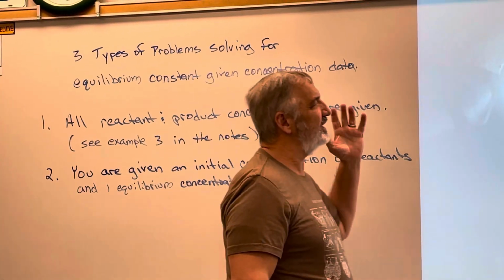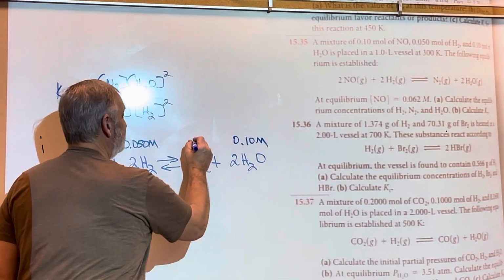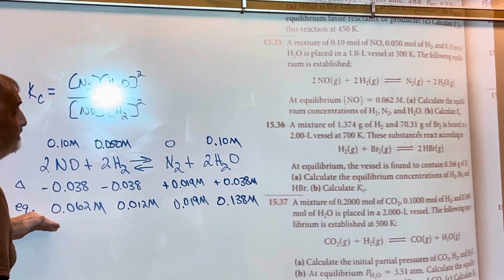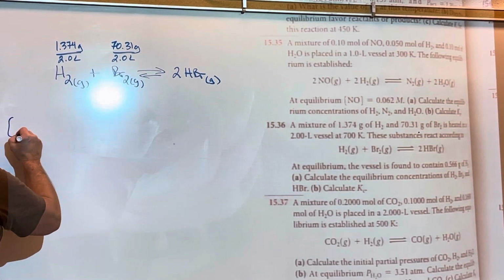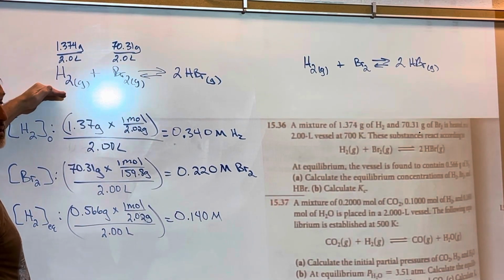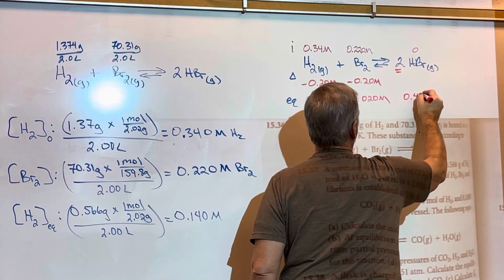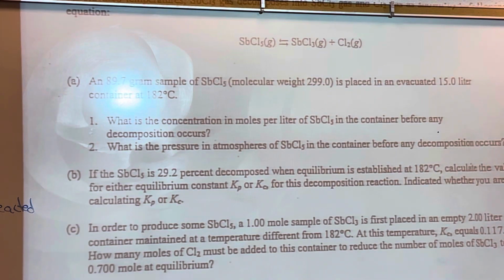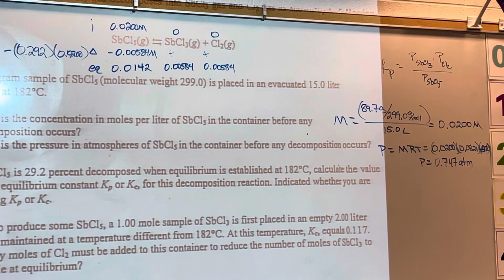Me. Hobbs AP Chemistry 2/23/24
This is a discussion of the 3 types of problems calculating Keq from concentration data.